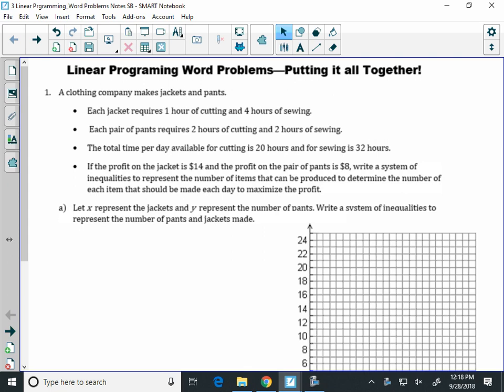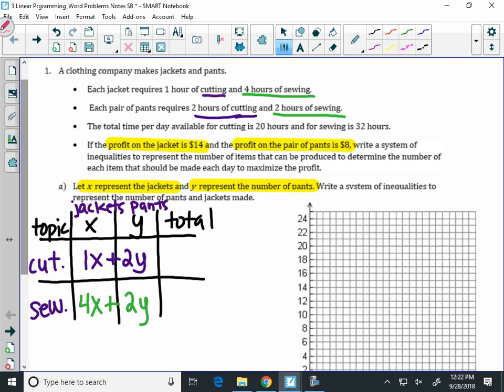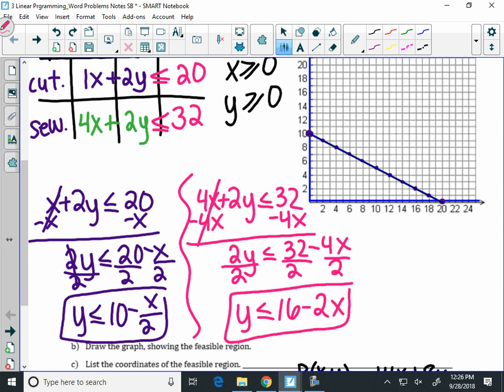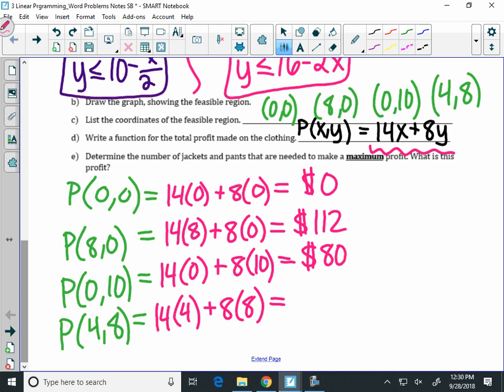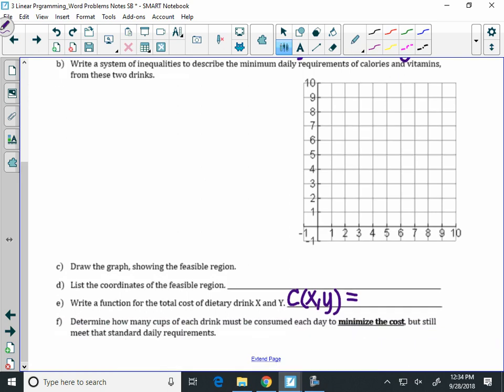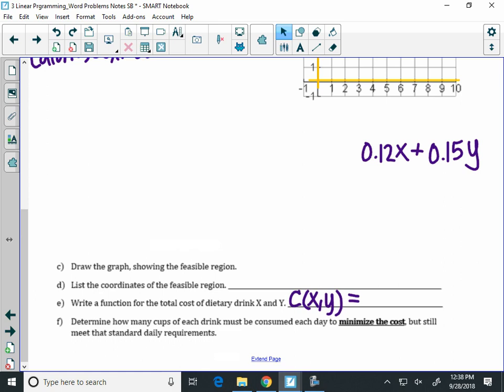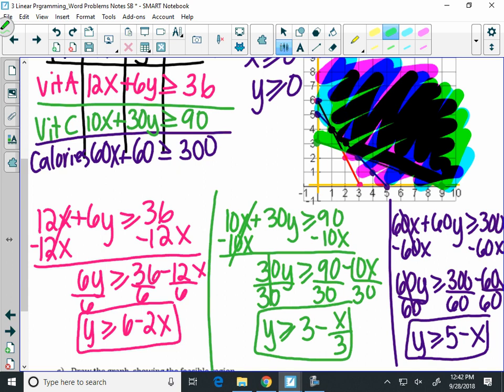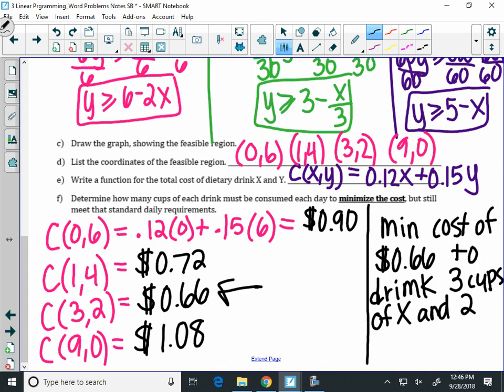HA2 Linear Programming Word Problems